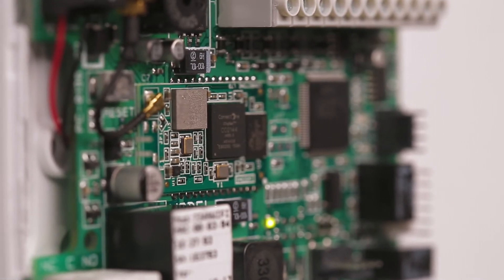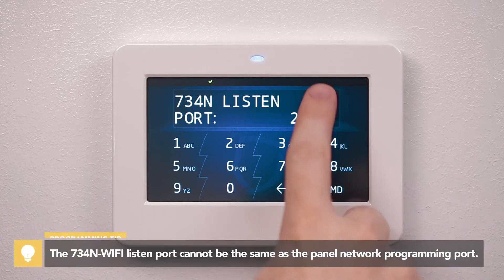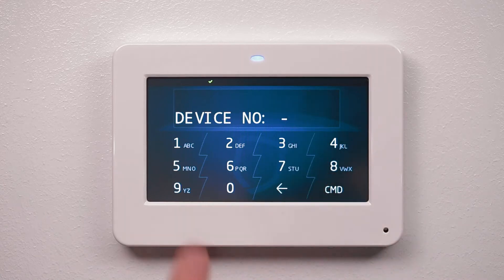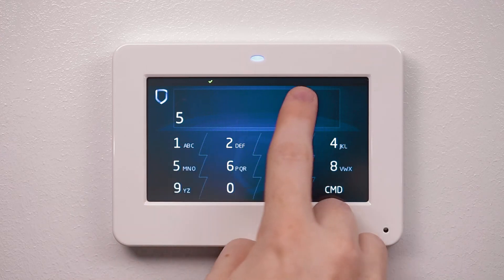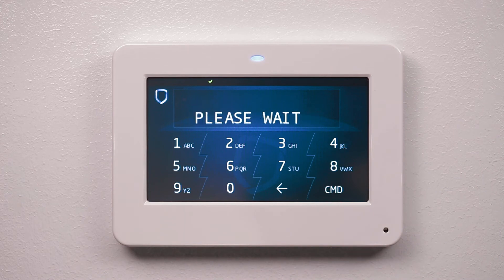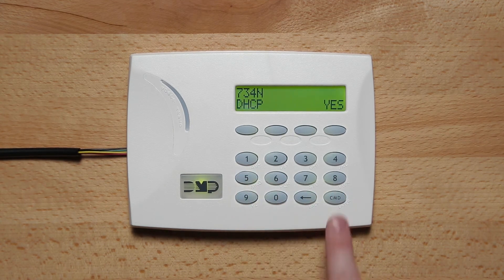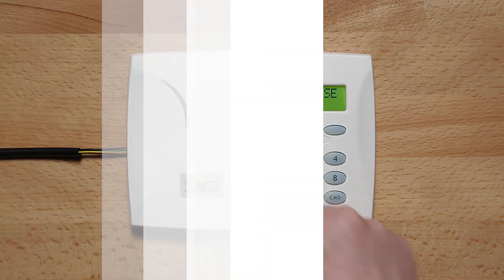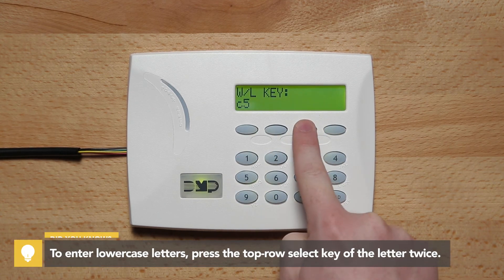How to Program a 734N-WIFI on the AX-Bus of an XR550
The 734N-WIFI Wiegand Interface Module allows you to add IP network access control to XR series panels using any card reader that outputs wiegand format. XR550 Version 171 adds the ability to program 734N-WIFI modules on the AX-Bus. Here’s a quick look at programming a 734N-WIFI on the AX-Bus of an XR550.